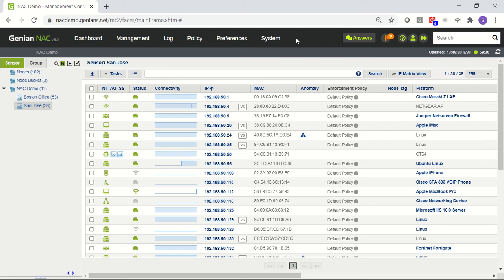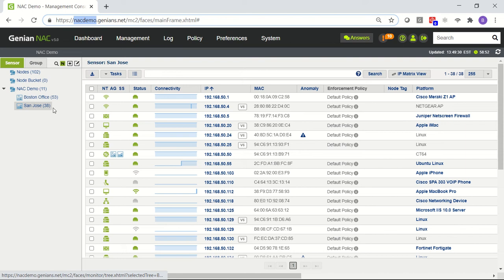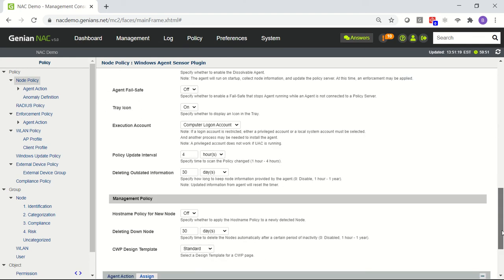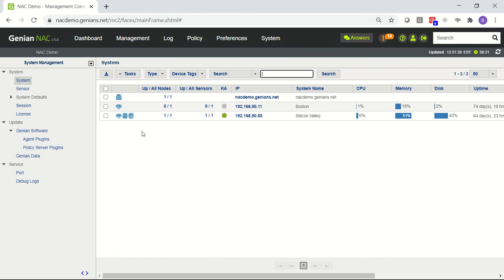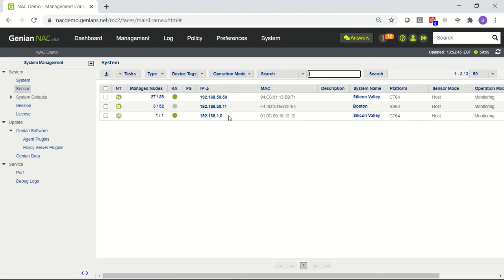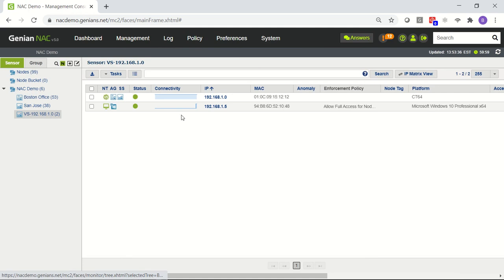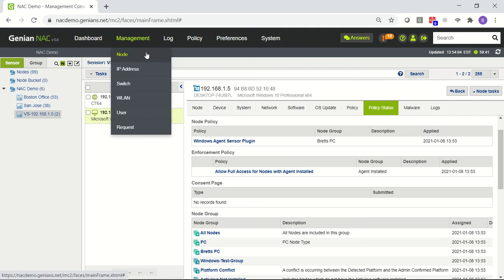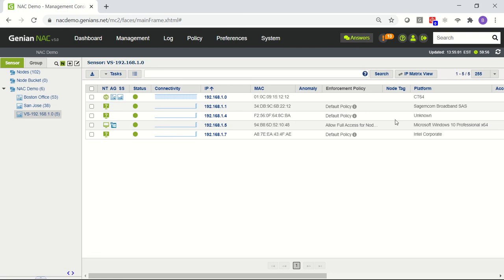Genian NAC 5.0.39 - Agent Windows Network Sensor Plugin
Utilize the Windows Network Sensor Plugin with Genian NAC to detect nodes on any network!